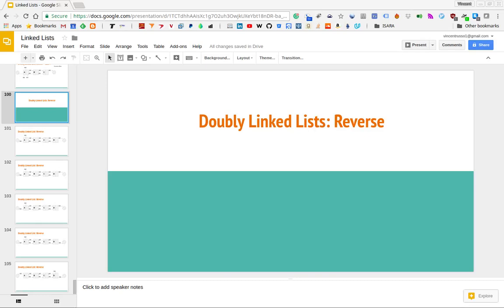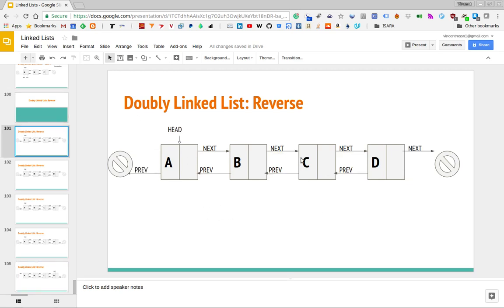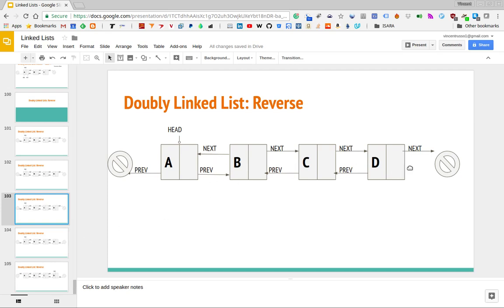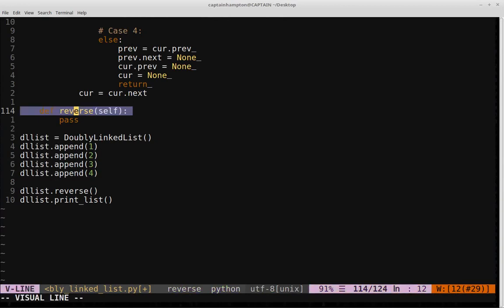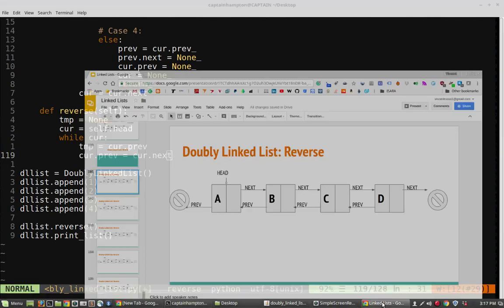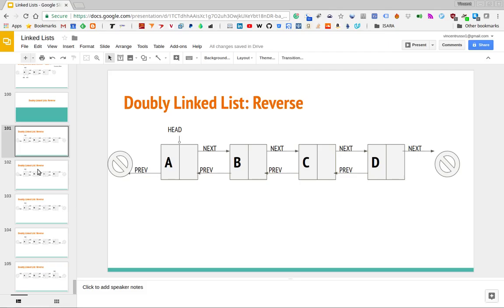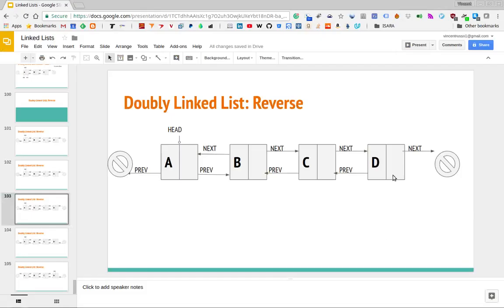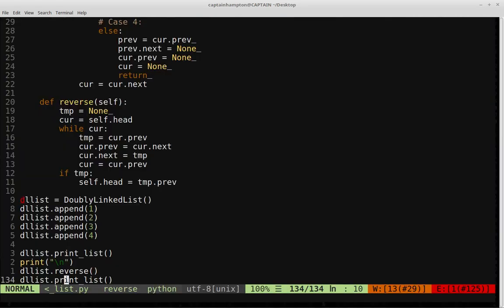Data Structures in Python: Doubly Linked Lists -- Reverse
In this video, we consider how to reverse the nodes in a doubly linked list. Once we cover the concept of how to perform this action, we follow through with a Python implementation.